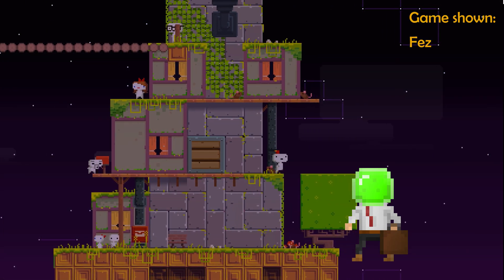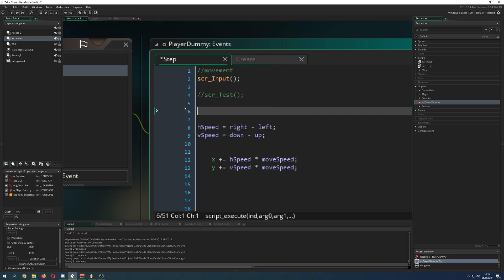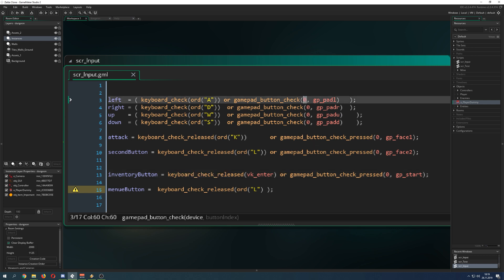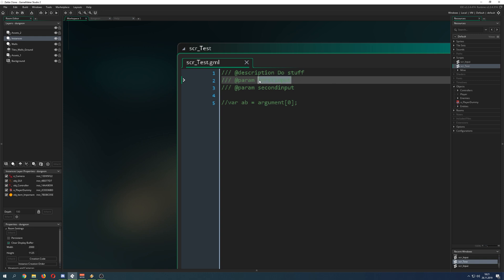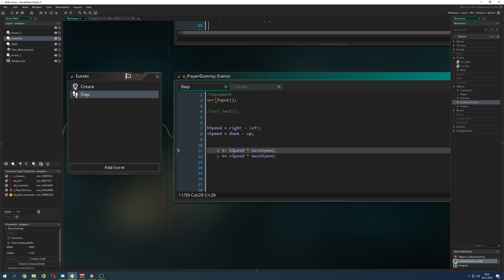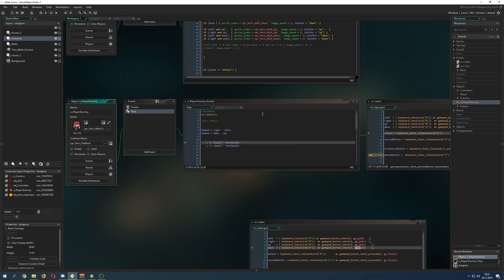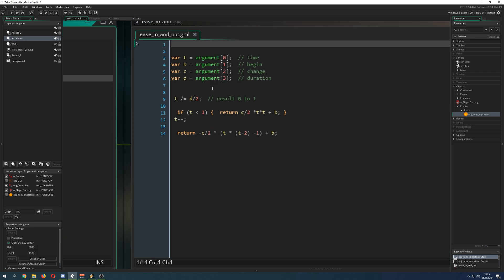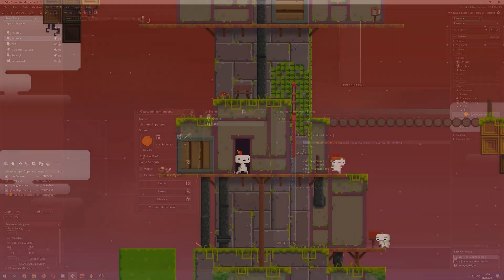🔴Game Maker Studio 2 | Basics - Scripts #2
This basic video tutorial shows you what scripts are in gamemaker studio. In other coding language you would call scripts simply functions, because that is what they are in the end. So what are scripts in the end? They are simply code portions stored in a seperate unit which have to be called from one of the objects events. The idea behind scripts is to store code externally to make the code more readable, or to reuse this script on multiple objects or to have a return function. Return functions give a direct value back.

Besides making your own scripts gamemaker has already many predefined scripts to make you life easer. An example would be something like the lerp function/script which needs parameter/arguments to work properly.